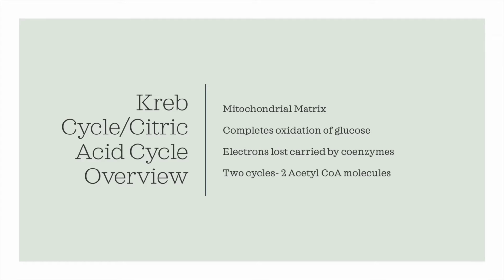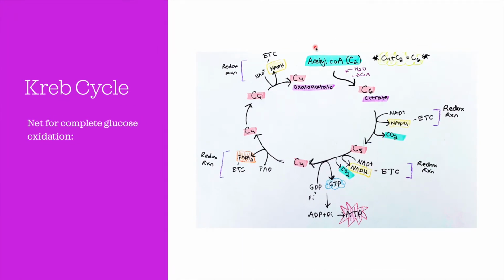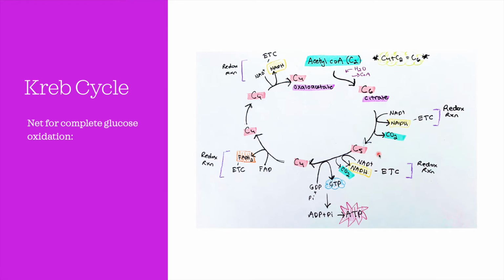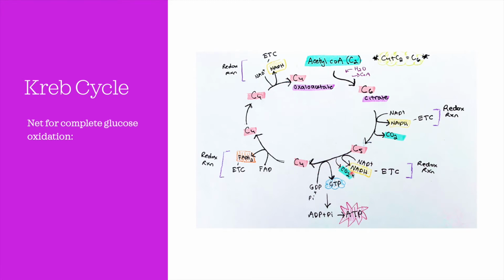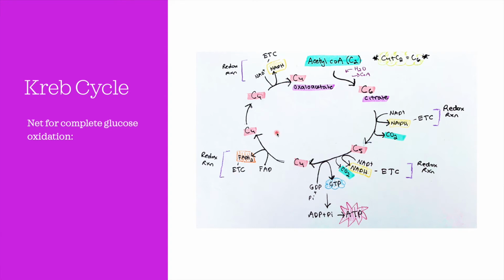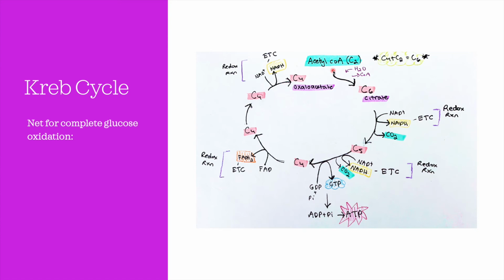Unit 7 Krebs Cycle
This video examines the details of the krebs cycle- the third stage of cellular respiration.